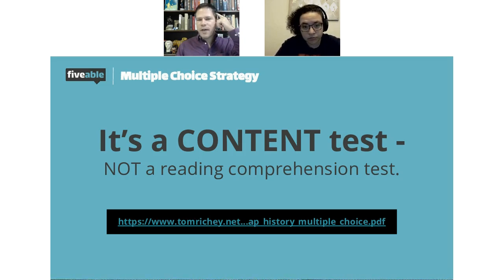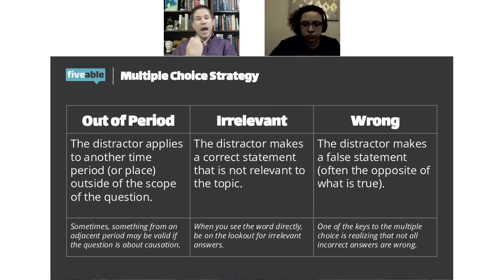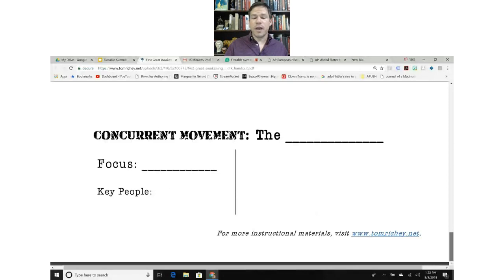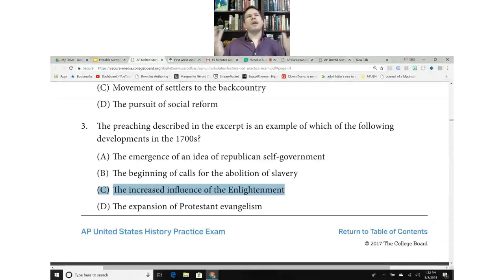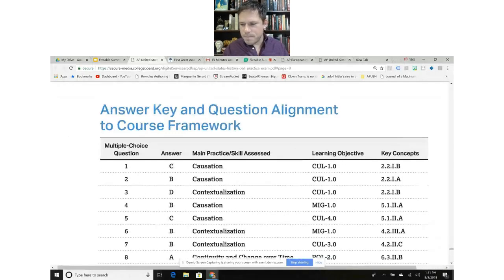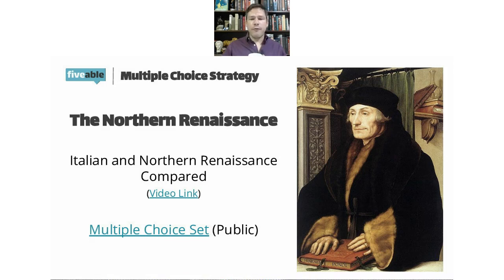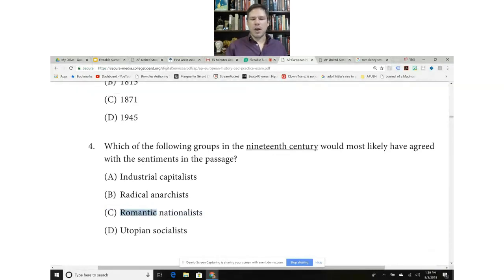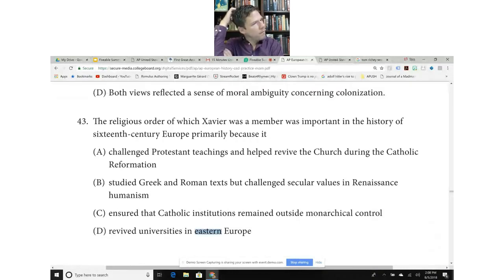Teaching Multiple Choice Questions - AP History Strategies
Learn practical strategies for teaching multiple choice questions that help students analyze questions, eliminate wrong answers, and approach AP exams with confidence. This workshop breaks down real AP examples from APUSH and AP Euro to show you how to guide students through MCQ structure and common distractor types.

Teaching MCQs effectively means helping students see patterns in question design and develop strategic thinking skills. This session covers how to use stimulus materials, identify distractor types, and create meaningful test corrections that build understanding.

⏱️ TIMESTAMPS:
0:00 Summit Welcome and Intro
0:34 Speaker Introduction
1:05 AP History MC Strategy
2:06 Content Test Thesis
3:08 Easier Test Discussion
4:43 Score Calculator Overview
5:45 Stimulus Reading Disclaimer
6:50 Question Strategy Mindset
8:27 Stimulus Relationship Types
11:00 Attribution Importance
12:32 Distractor Types Explained
17:13 APUSH Awakening Examples
18:45 First Great Awakening Keys
21:51 Question 1 Analysis
24:57 Question 2 Trends
28:03 Question 3 Developments
32:12 Migration Graph Analysis
35:21 Nativism Upsurge Effect
39:04 Grading and Scaling Discussion
46:49 AP Euro Examples
47:51 Northern Renaissance Overview
48:52 Euro Question Set
56:38 Jesuits Exploration Analysis
1:05:32 Strategy Wrap Up
1:06:07 Audience Q&A
1:07:41 Future Sessions Announcement
1:09:44 Session Closing Poll

📚 What You'll Learn:
• How to teach students to analyze MCQ structure and stimulus materials
• Common distractor types and how to help students spot them
• Techniques for breaking down AP-style questions with real examples
• Strategies for creating effective test corrections
• Ways to build strategic thinking and test-taking confidence

📚 STUDY WITH FIVEABLE:
Study guides, practice questions, and exam prep for AP courses.